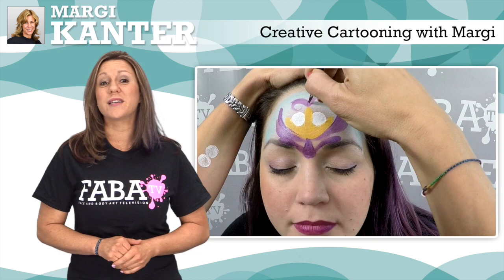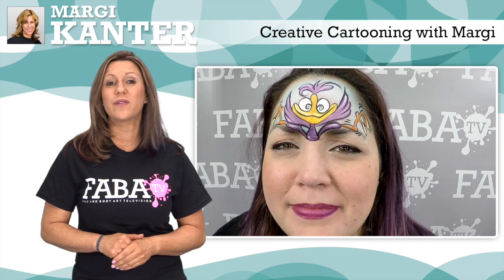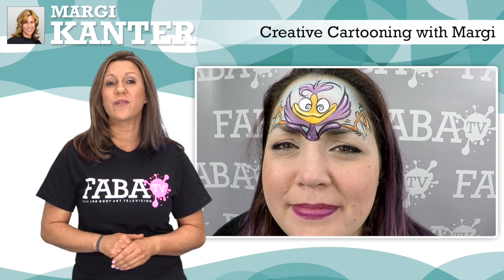Creative Cartooning with Margi Kanter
In this fun class Margi brings life to creative cartoon face painting. Her diverse use of split cakes and bright colors help embellish these animated designs that will help you give character to your toons. This class has a variety of cartoon masks great for boys and girls of all ages. So let’s get creative with Margi.